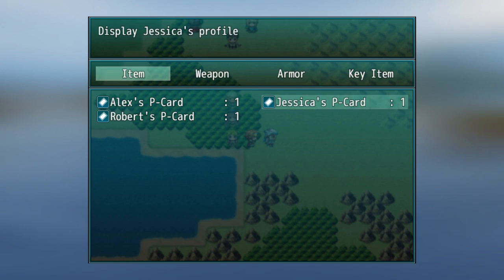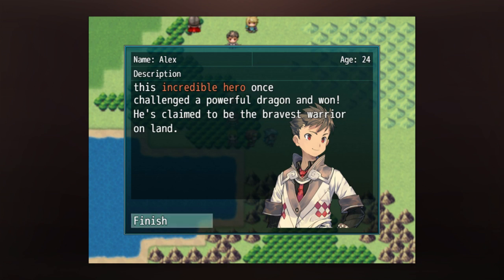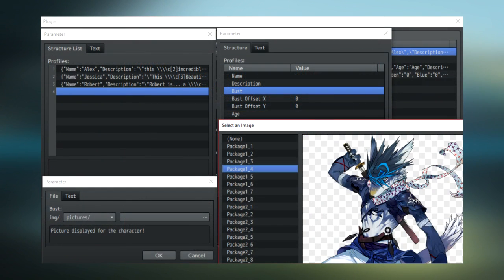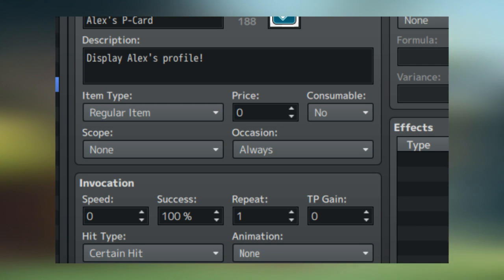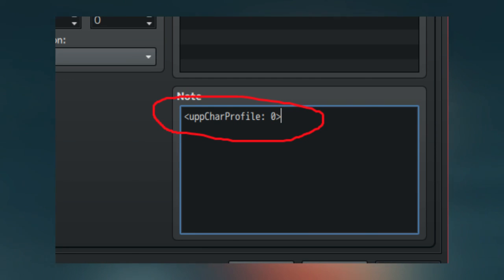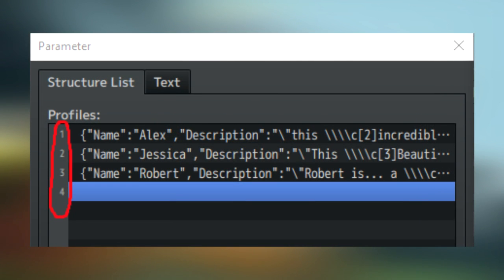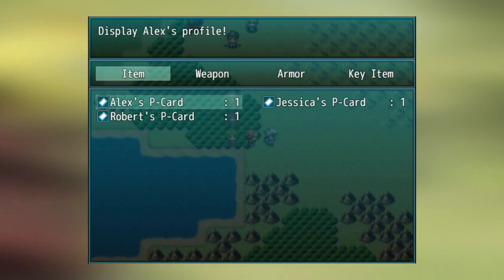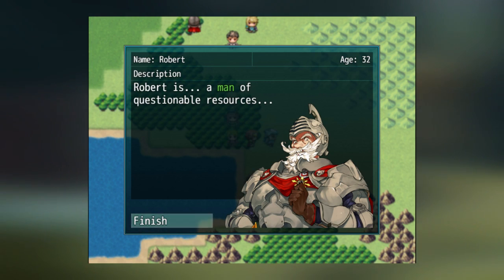RPG Maker MV Plugin - Character Profiles!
So I'd decided to make another plugin, this is a pretty simplistic one that lets you create items that can display a characters profile!